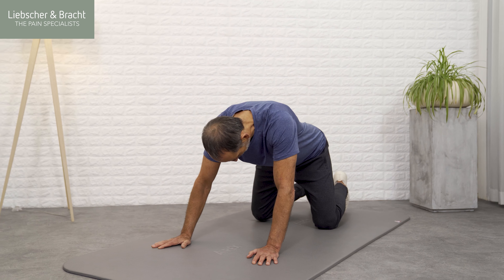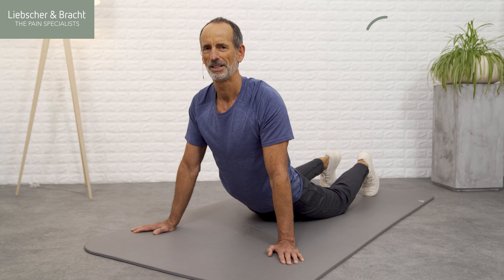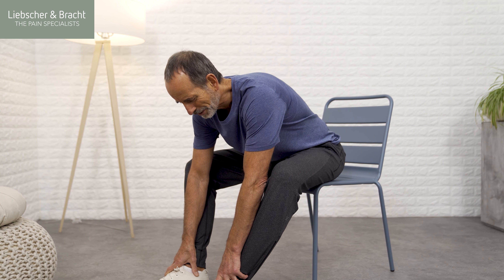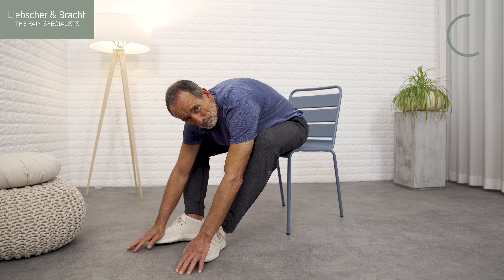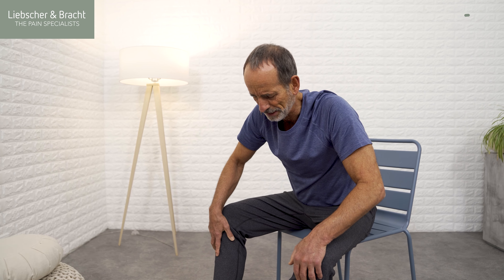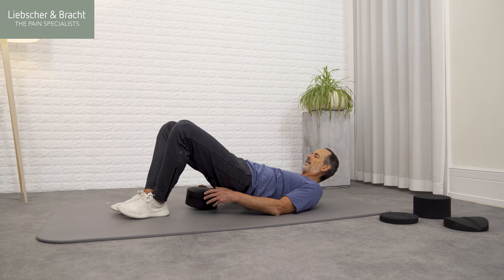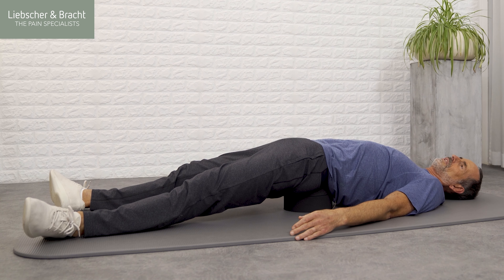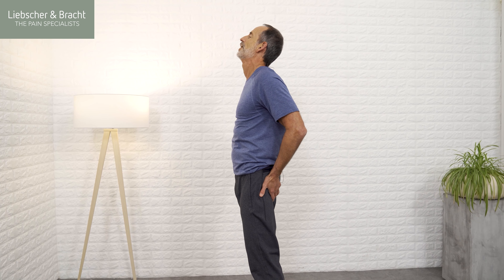[Day 2] Get Rid Of Back Pain in 7 Days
Welcome to Day 2 of our back challenge. We want to help you get rid of your back pain for good. If you haven't seen [Day 1] yet, click here and watch it in order

Timestamps:
00:00 Groin Stretches
02:39 Lower Back Stretches
05:10 Stretch Spine
09:50 Back Hero
12:24 Test For Back Pain